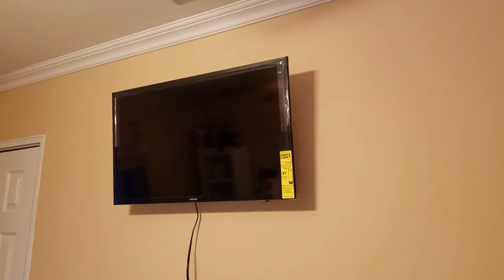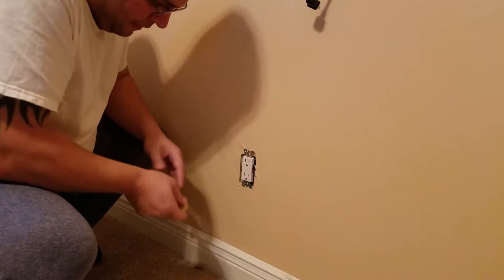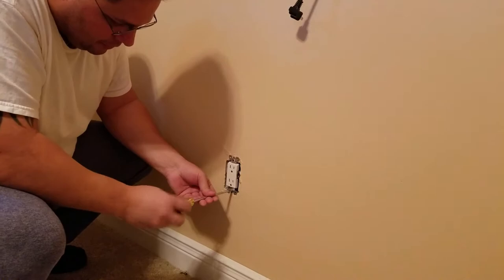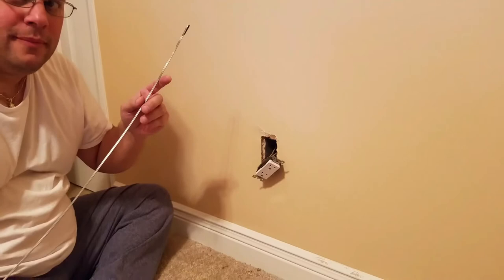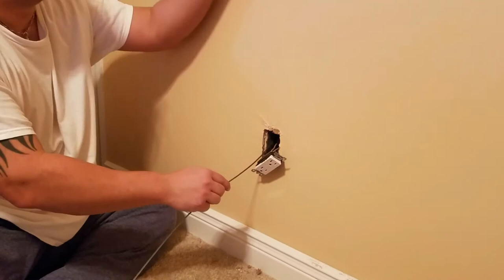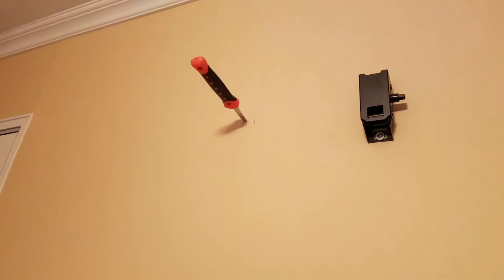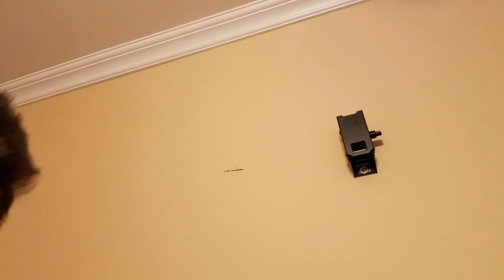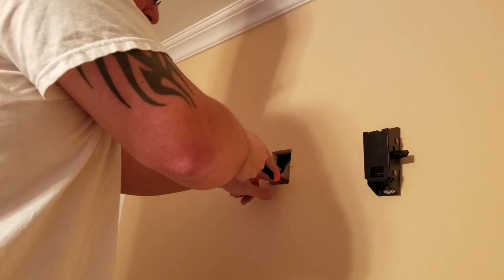How to Install a TV Outlet (Pt. 1)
This is a 3 part series showing how to install an outlet behind a TV.
Part 1 is finding a good spot and cutting in the box.

Part 2 is installing the wire and hooking up the TV end of the outlet.

Part 3 is hooking up the power.